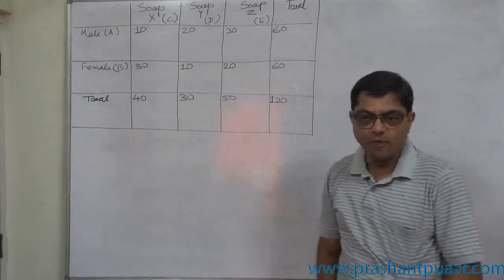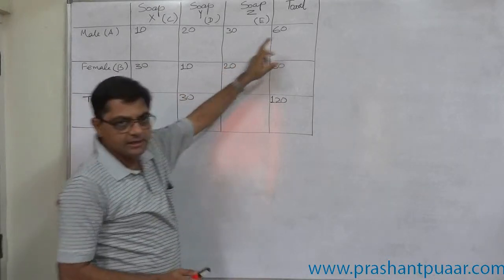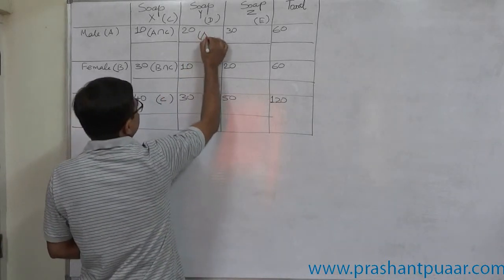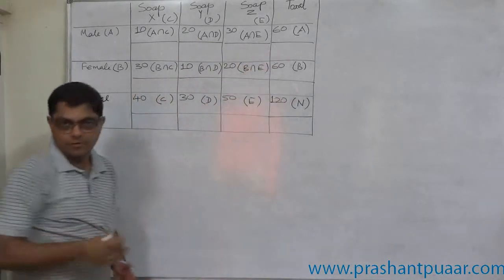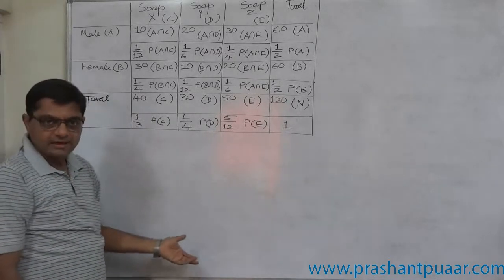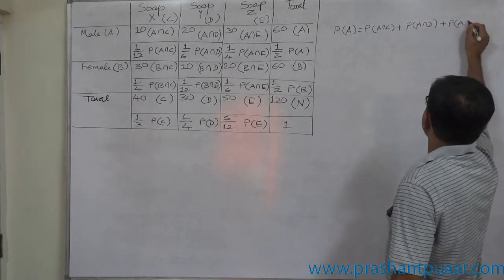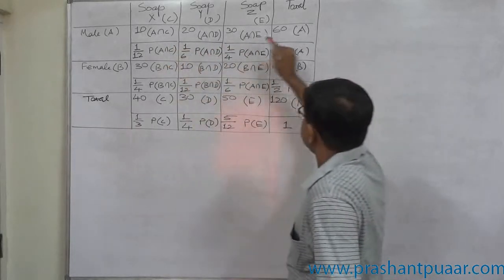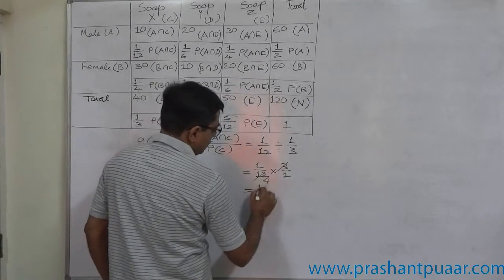Probability 39 The case of Joint Probabilities and Marginal Probabilities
Question: Given the following data on the preference of soaps X, Y and Z:
               Soap X Soap Y Soap Z Total
 Male         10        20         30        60
 Female      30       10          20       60
 Total          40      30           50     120
 A = the event of selecting a male.
 B = the event of selecting a user of soap x
 C = the event of selecting a female.
 D = the event of selecting female of soap z.
(i) Find P [A], P [B], P [A ∩ B]
(ii) Find P[C], P [D], P[C ∩ D]
(iii) Find P [A/B], P [B/A] and explain the meaning of these probabilities.

To learn more topics on Statistics and other subjects do